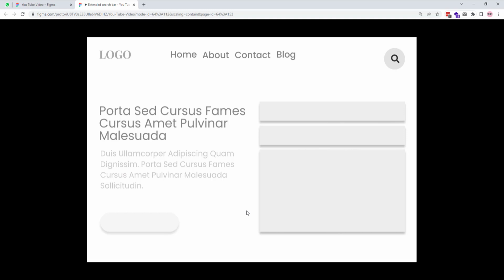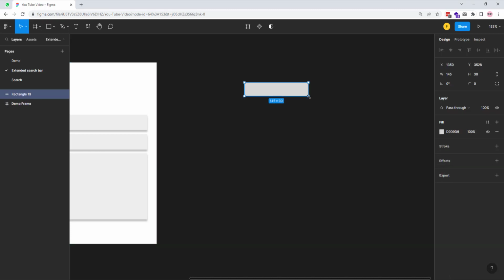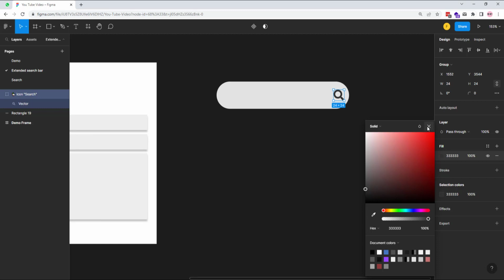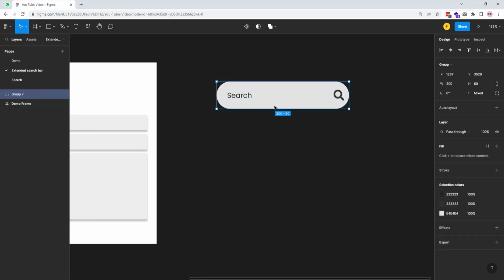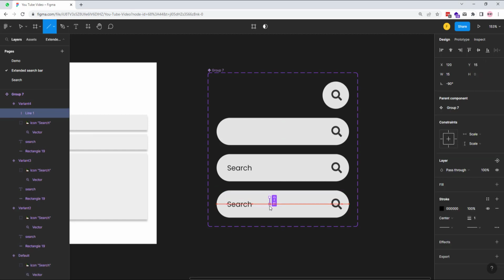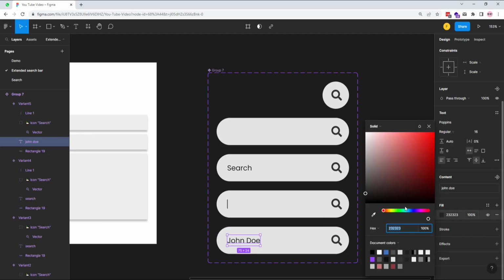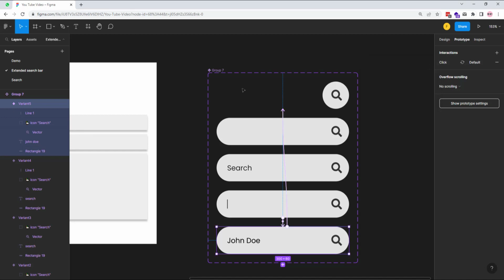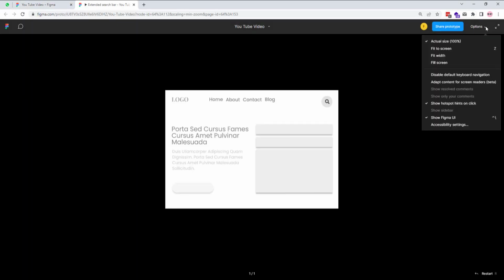Figma: Designing and Prototyping an Interactive Extended Search Bar in Figma (2023)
-- Today, we're going to Design and Prototype a Practical Extended Search input in Figma.

Timeline
0:00 - Introduction
0:40 - Design the Extended Search Bar
2:12 - Creating the Component
3:35 - Prototyping
4:55 - Conclusion